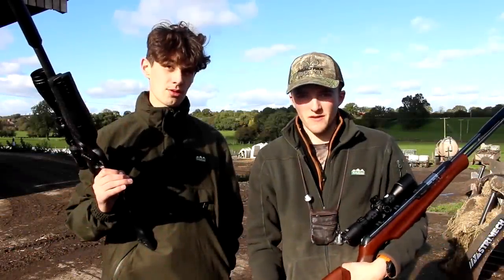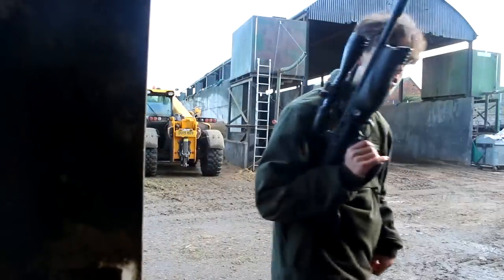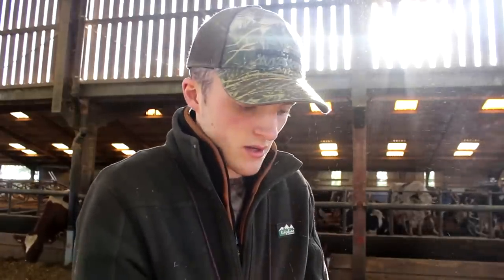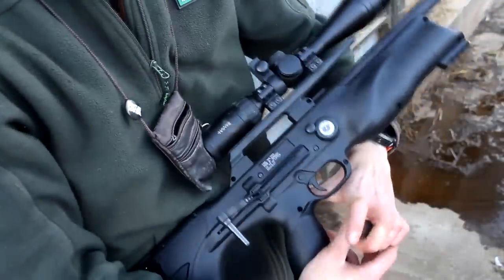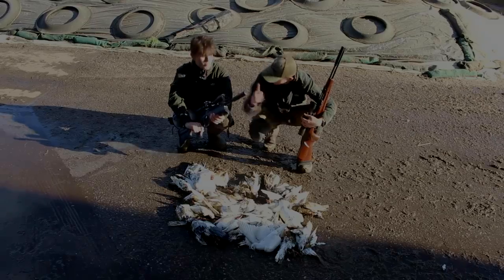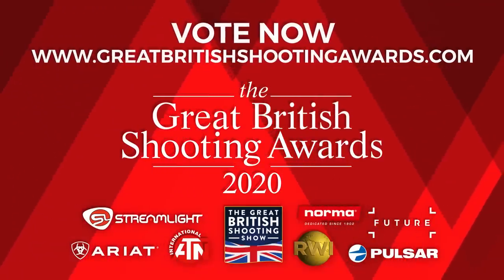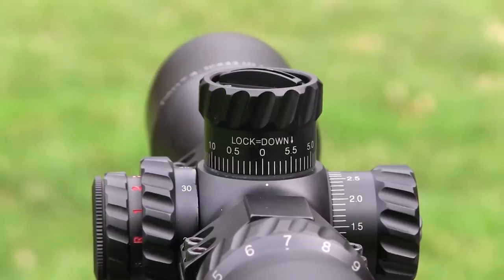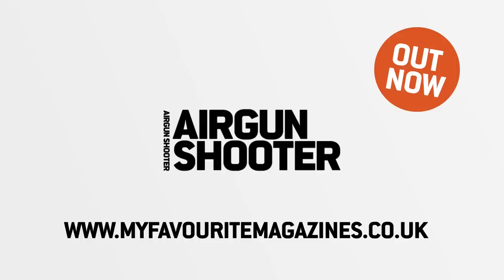The Airgun Show – mega farmyard feral pigeon hunt, PLUS PAO Topaz SWAT scope on test…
Feral pigeons are causing major problems on the farm so Andy Watkins calls on a friend to assist with the cull. The two-pronged attack works brilliantly, and the lads end the day with a big bag of feathered pests.

We’ve got a great value compact scope kit on test. The PAO Topaz Mil-Dot SWAT MkII from the shooting party is a quality optics that’s packed with features and comes supplied with mounts, lens covers and an oversize parallax wheel. Tune in to see what Mat makes of the budget-busting optical package.